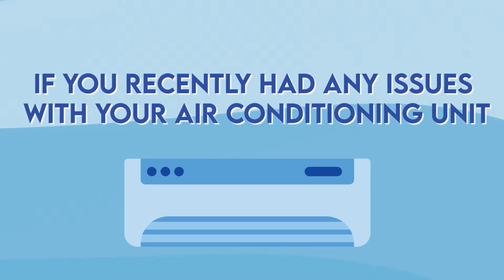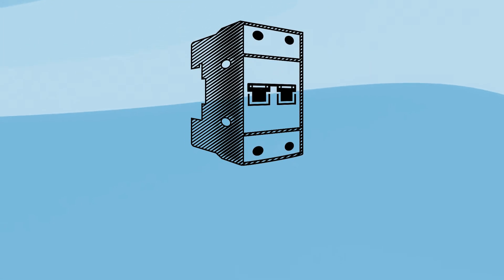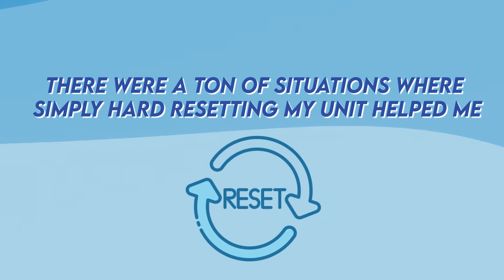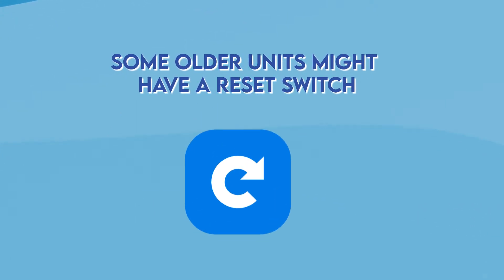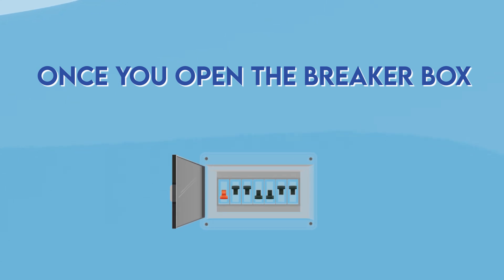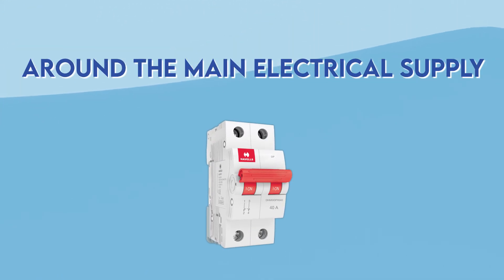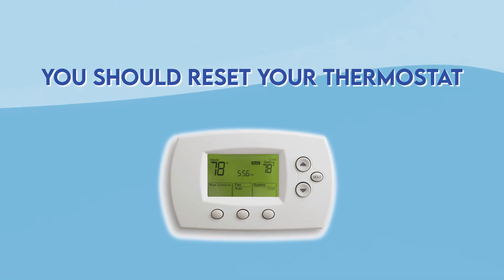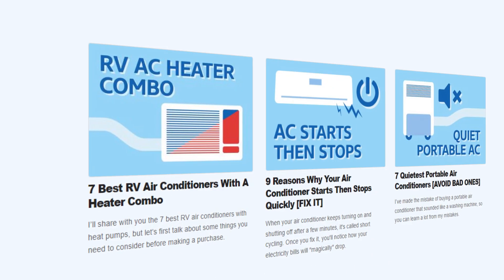4 PROVEN Ways To Reset Your Air Conditioner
⏰ Timestamps:

00:00 - Introduction
00:18 - Why Do I Need to Reset My Air Conditioner?
00:50 - Method 1
01:16 - Method 2
01:50 - Method 3
02:15 - Method 4

Heating and cooling are some of the most important aspects of your home. If they are not functioning properly, you immediately feel the results, thus making you uncomfortable. For this reason, Home Caprice was created! We want to make your life easier, by solving your problems as quickly and easily as possible.

Since our launch in 2019, we have helped over 100,000 people either solve a problem they have or choose the best heating or cooling equipment for their homes.